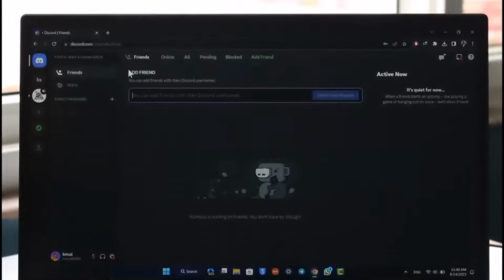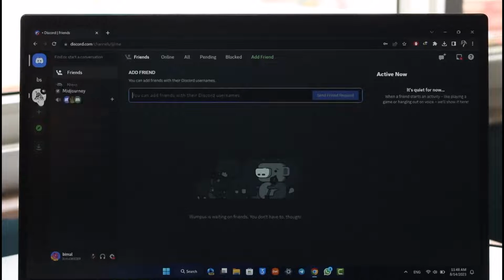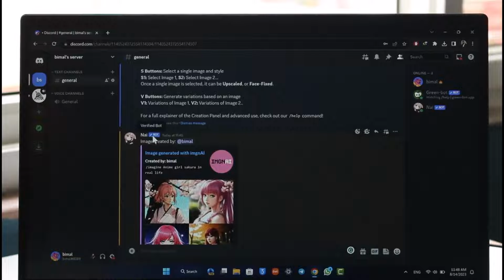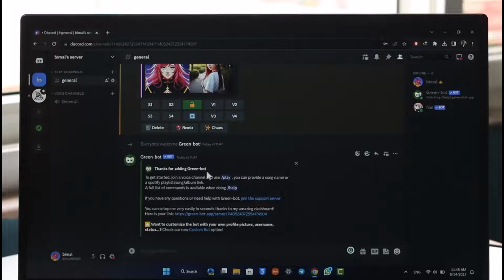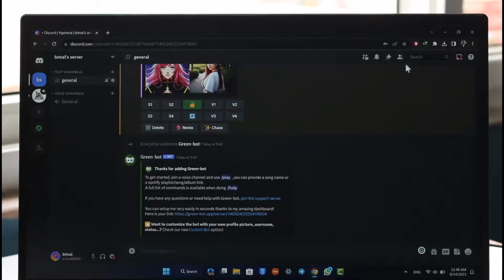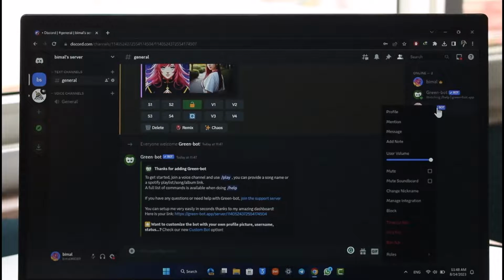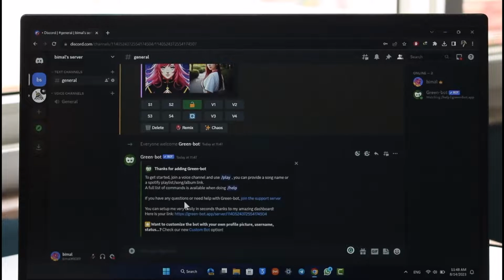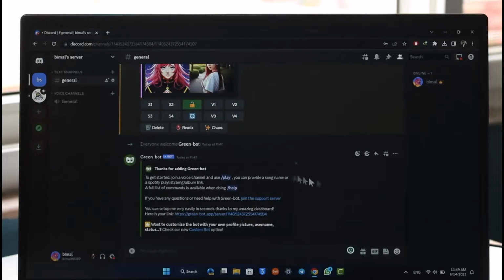How to Remove Bots from Discord Server !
This video guides you through an easy step-by-step process to remove bots from your Discord server. So make sure to watch this video till the end.

~ Chapters:
0:00 Introduction
0:11 Remove Bots
0:59 Conclusion